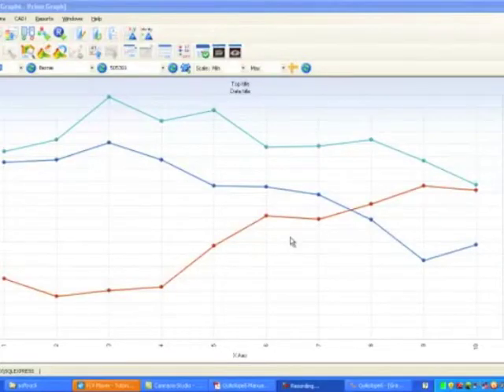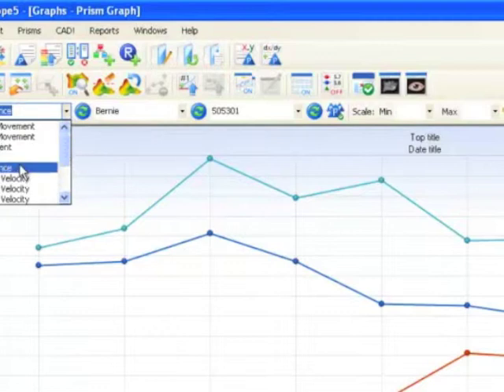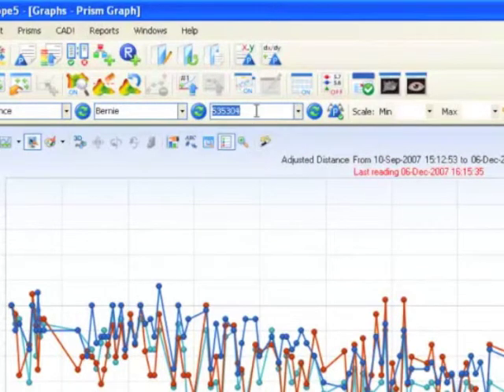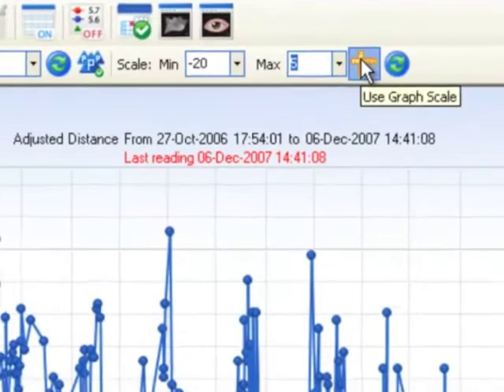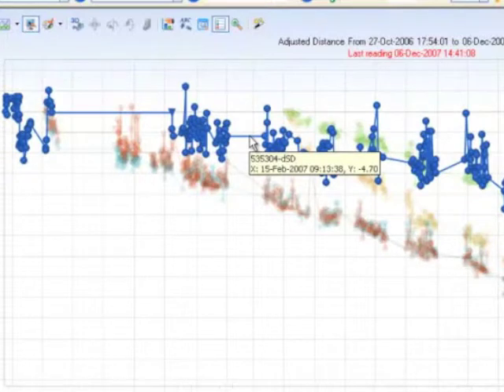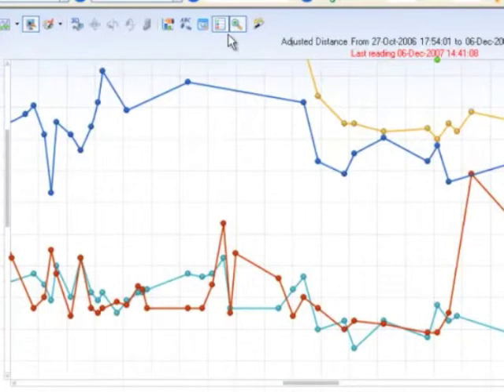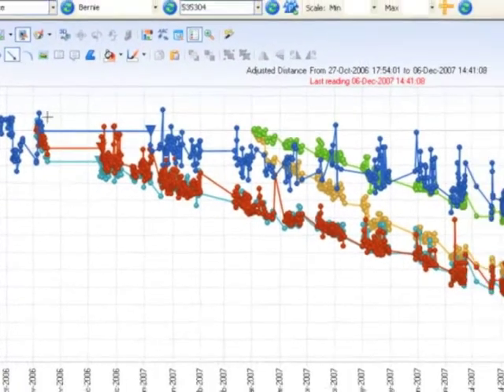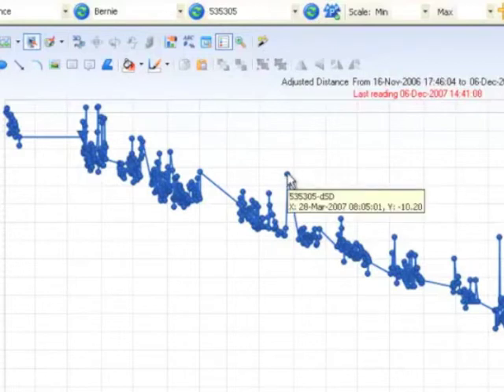QuickSlope 5 Basic Graphing